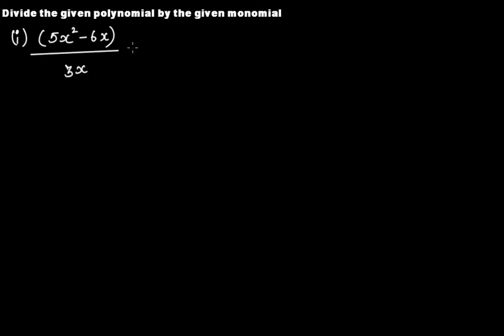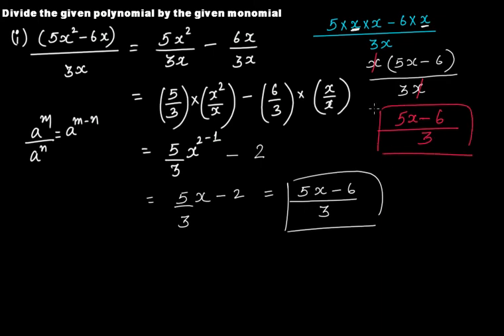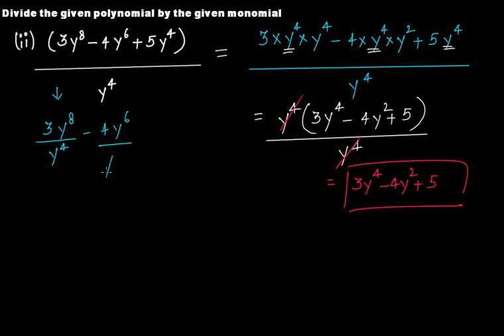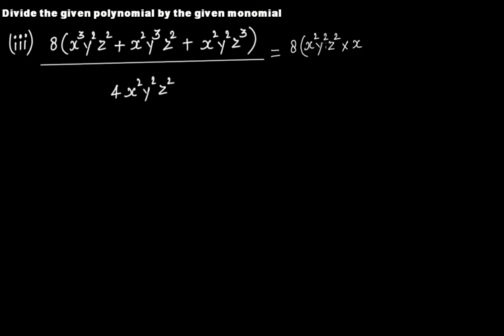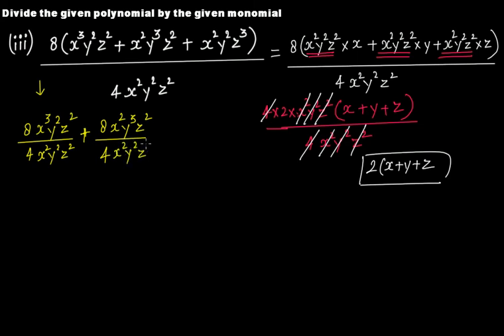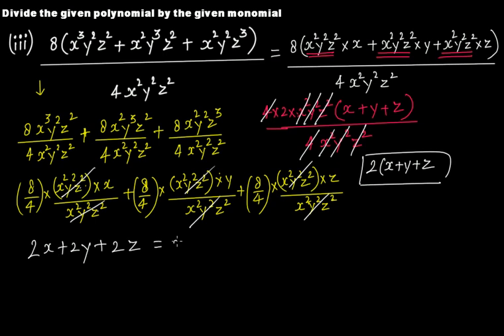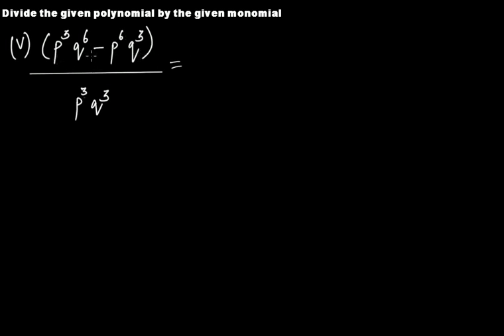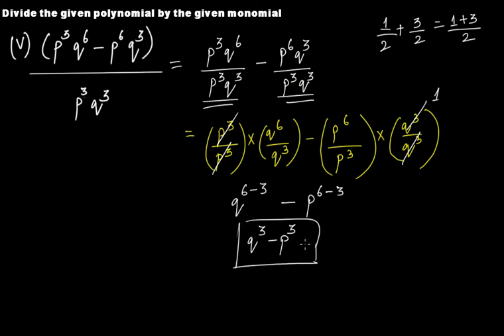Problems on Division of Algebraic Expressions - Part 3 || Factorisation || Grade 8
In this video tutorial we discuss the following:
91) a few problems on division of algebraic expressions.